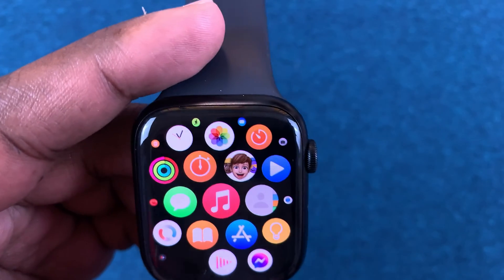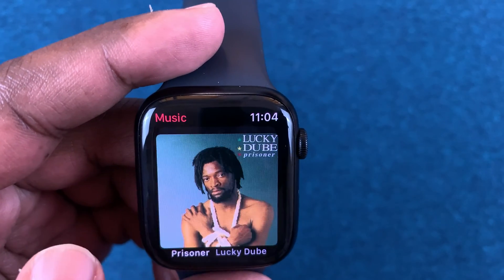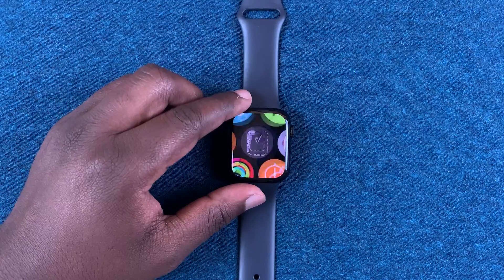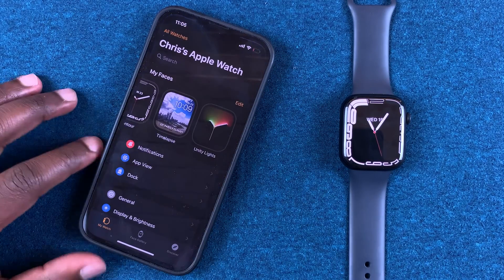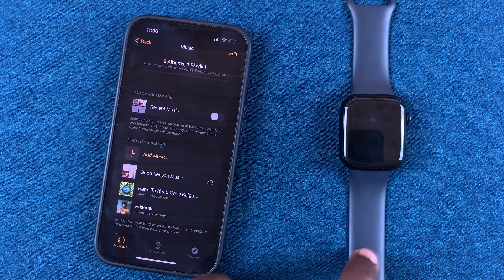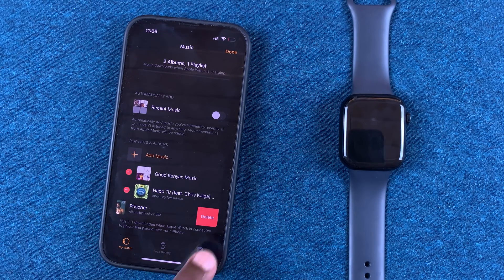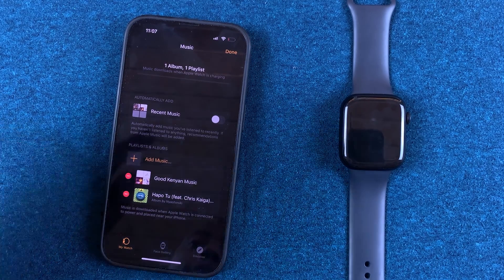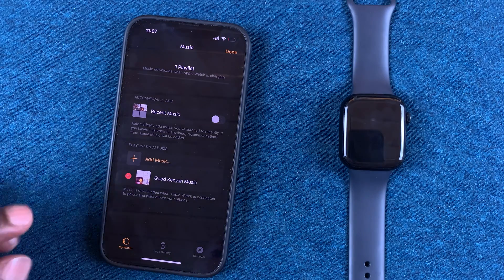How To Delete Downloaded Music On Your Apple Watch Series 7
Here's how to delete downloaded music from your Apple Watch Series 7. Some of the songs might take up your storage. If you don't listen to the songs or the playlist you have, you can easily delete music to free up space on the Apple watch.

It's easier to delete them on the apple watch app on your iPhone.

Timestamps
0:00 - Intro
0:25 - How to delete music from Apple watch
2:12 - Outro

Apple Watch Series 7 Black Aluminum 45mmm

Cell Phone Tripod Adapter